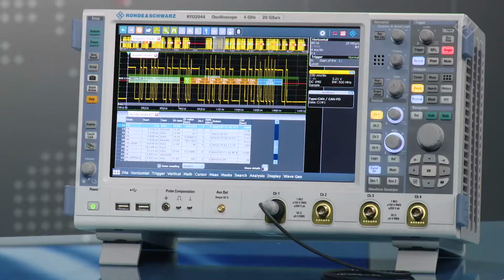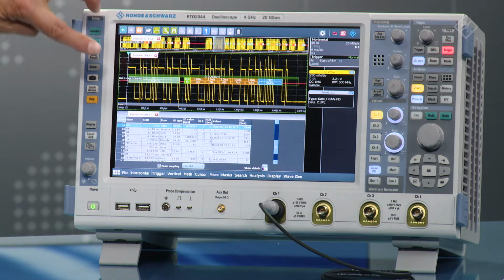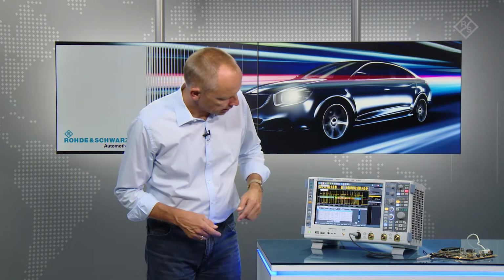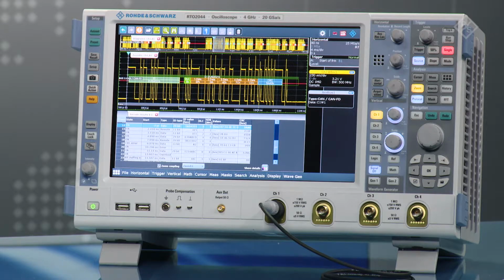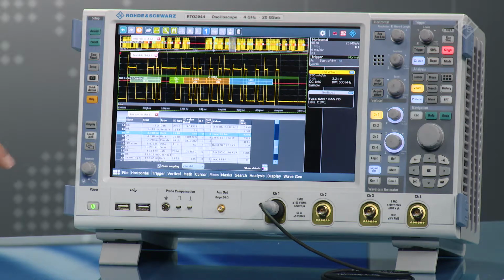R&S RTO digital oscilloscope: Serial bus decoding capability with an Oscilloscope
Discover the powerful decoding capability of Rohde and Schwarz oscilloscopes, as displayed on an R&S RTO digital oscilloscope.